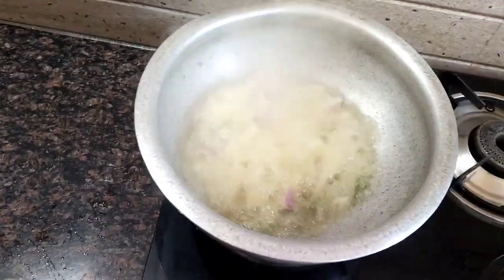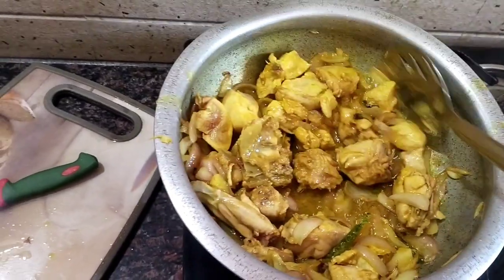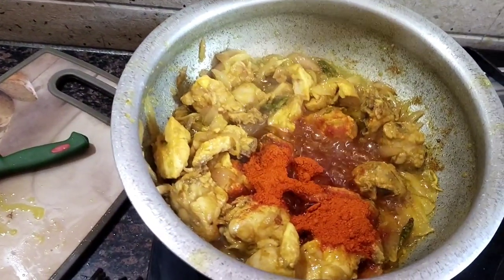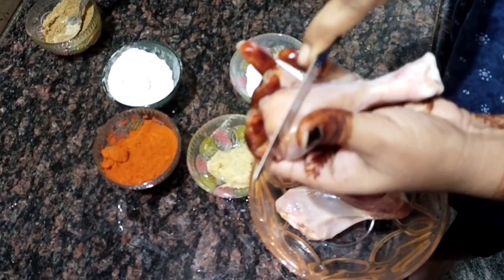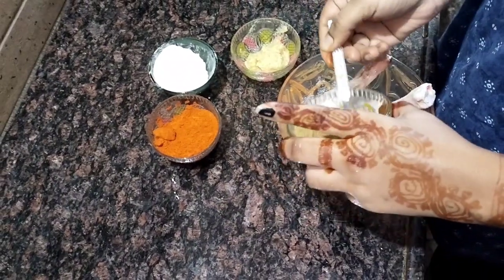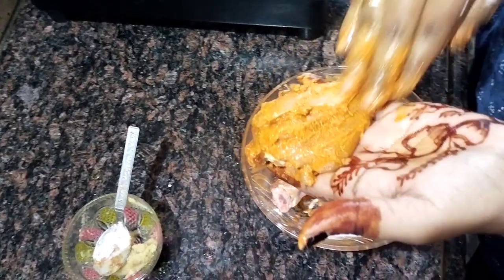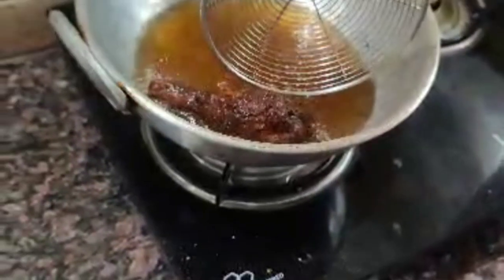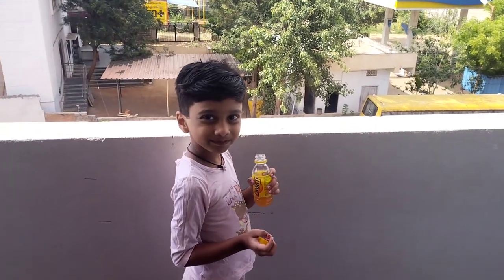చాలా yummy ga ఉంది చికెన్ సూప్ 😋//srikanth🤦‍♀️ drumsticks Vlog recipes HappyFamily🤩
im mani from mancherial😊

in this vlog i
shared yummy and tasty
chicken soup😋
have a look guys